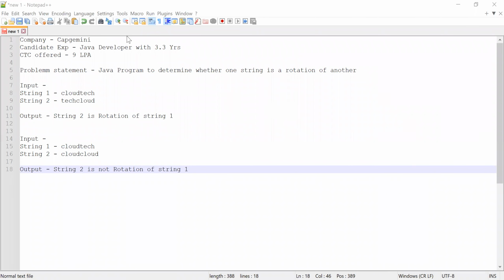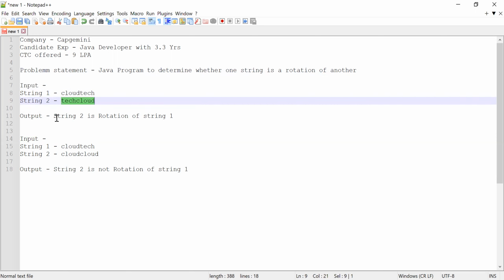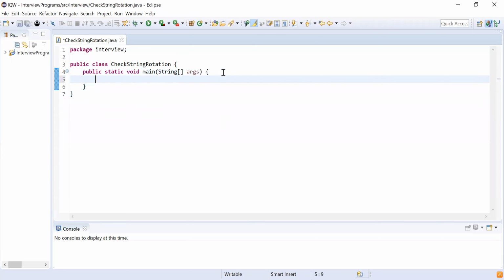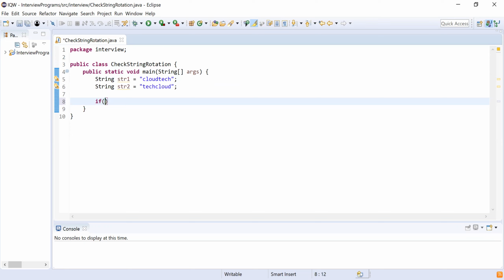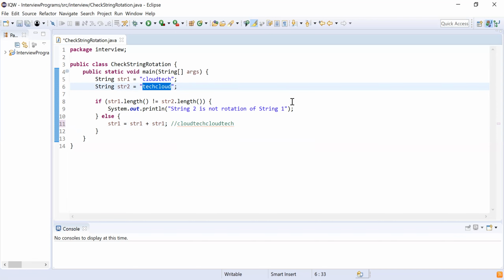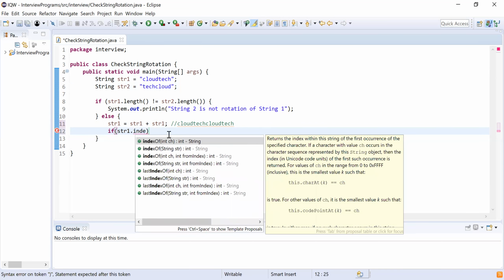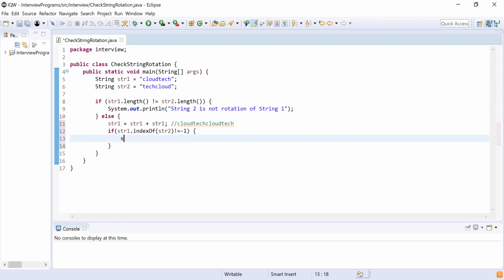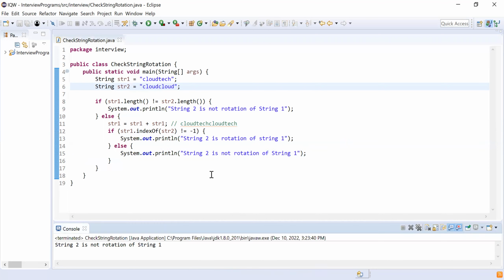Capgemini Java Coding Interview Question Answers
In this video, we solved Java Coding Interview Question which was discussed in Capgemini Interview. The candidate had 3.3 Years of experience, He solved the problem and got selected with CTC of 9 LPA.